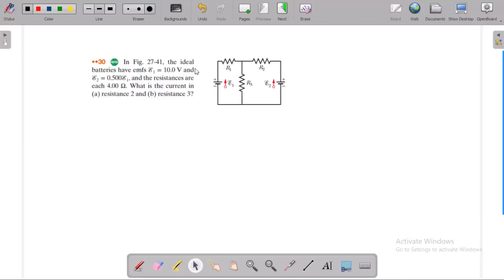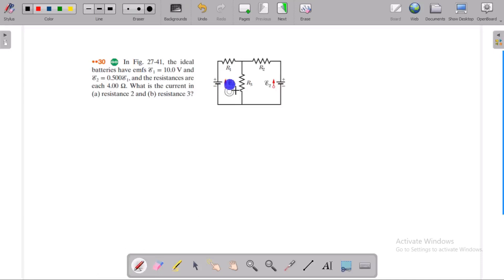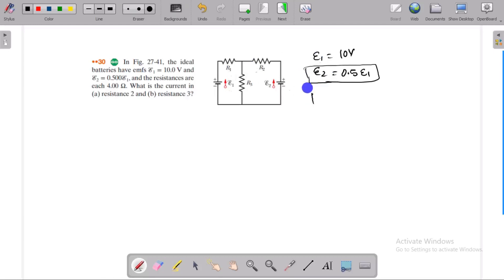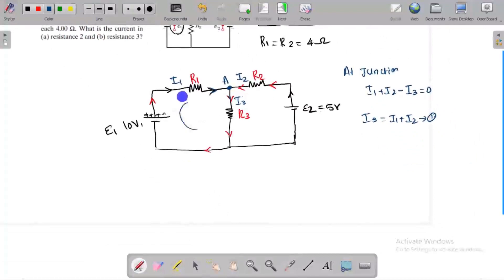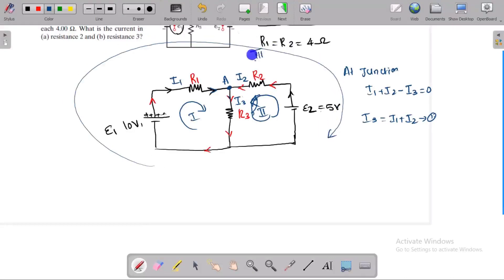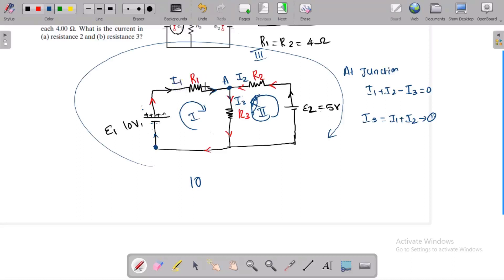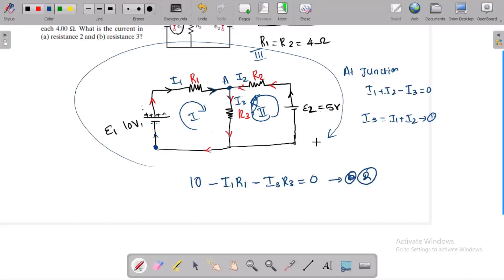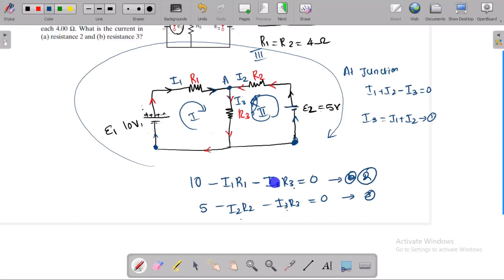n Fig. 27-41, the ideal batteries have emfs ℰ1 = 10.0 V and ℰ2 = 0.500ℰ1, and the resistances are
n Fig. 27-41, the ideal
batteries have emfs ℰ1 = 10.0 V and
ℰ2 = 0.500ℰ1, and the resistances are
each 4.00 Ω. What is the current in
(a) resistance 2 and (b) resistance 3?